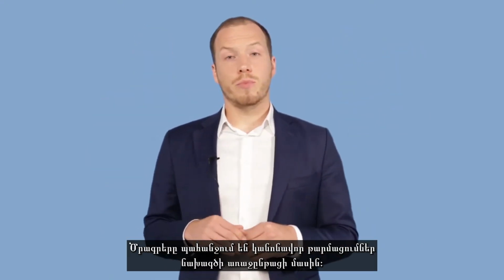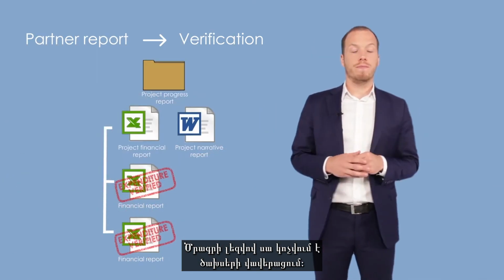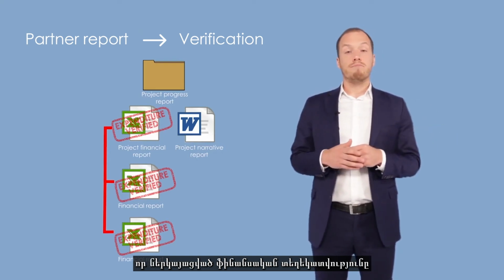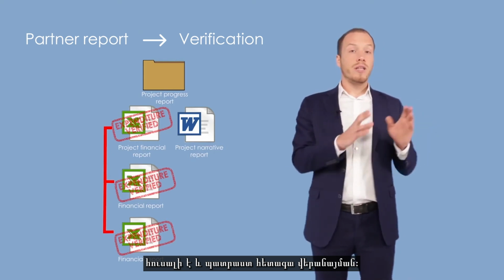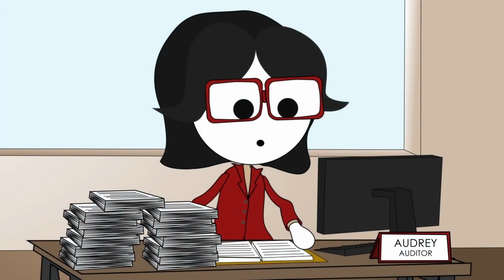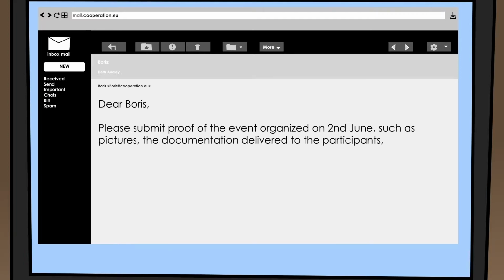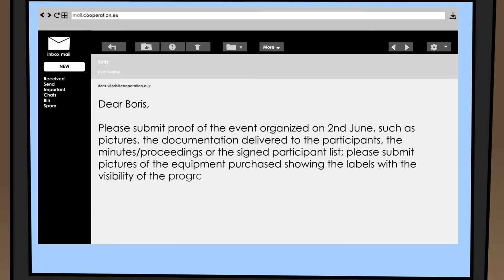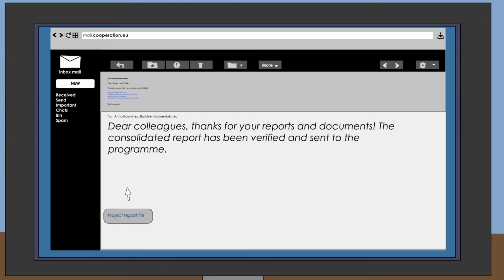TESIM առցանց ուսուցում – Նախագծի իրականացում – Ծախսերի ստուգում